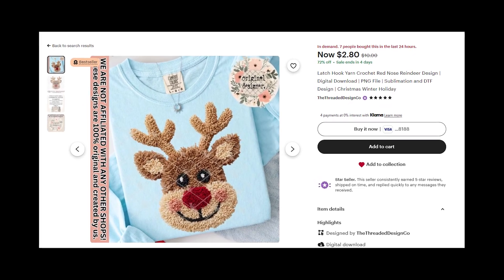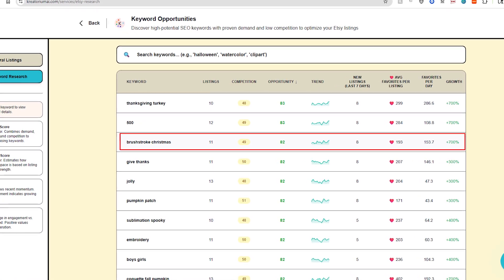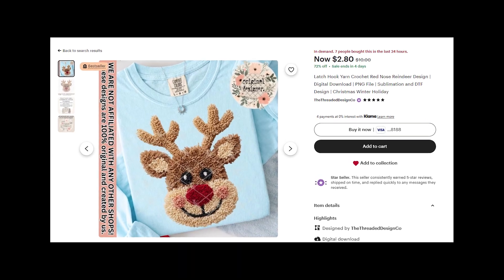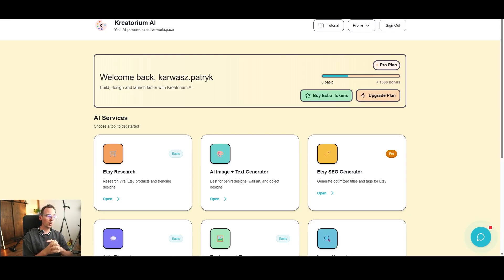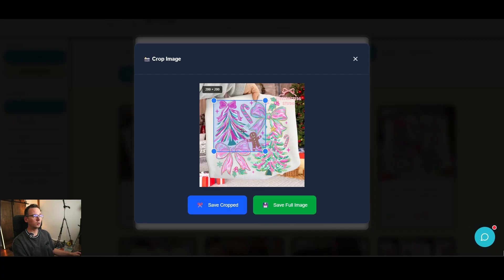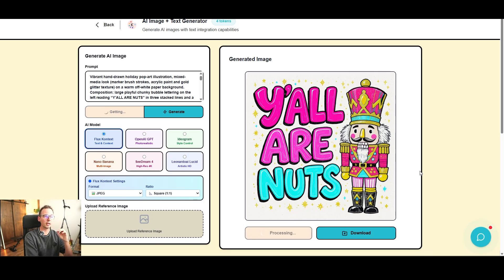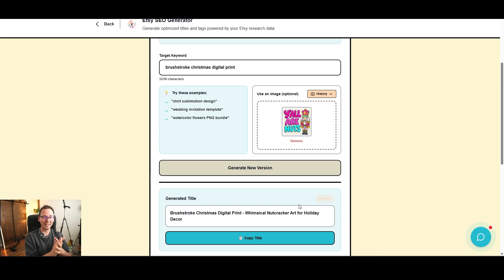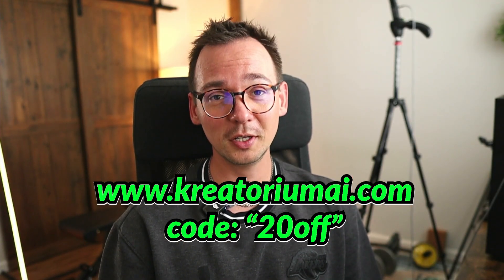Sell These NEW Digital Products Before December 2025 (not yarn trend)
All in One AI Tool For Etsy (Use code: "20off")